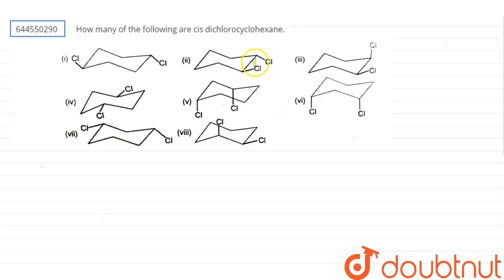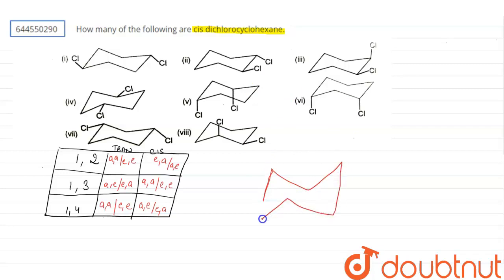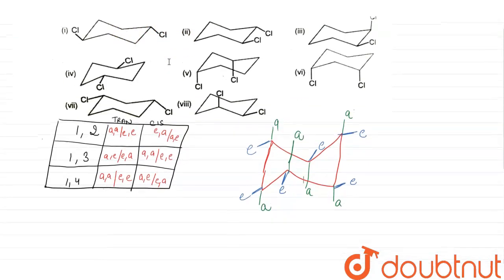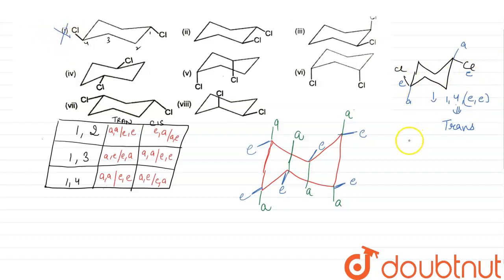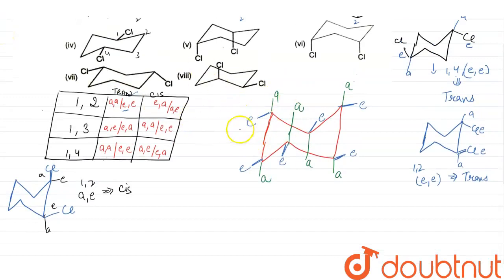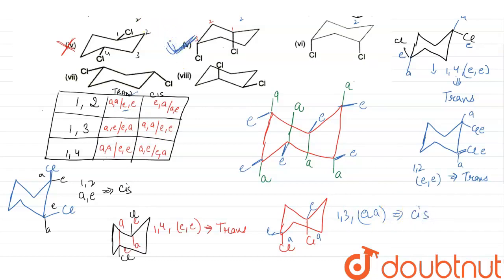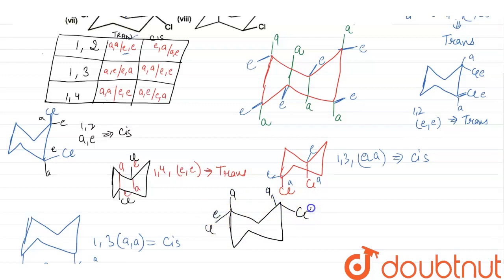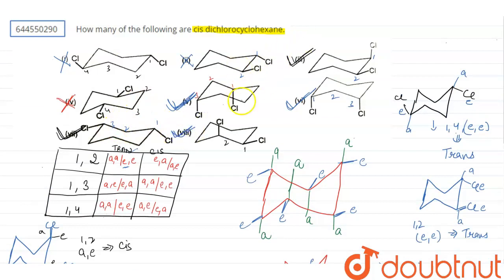How many of the following are cis dichlorocyclohexane. | 12 | STEREOISOMERISM | CHEMISTRY | RES...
How many of the following are cis dichlorocyclohexane.
Class: 12
Subject: CHEMISTRY
Chapter: STEREOISOMERISM
Board:IIT JEE

👉 Have Any Query? Ask Us.